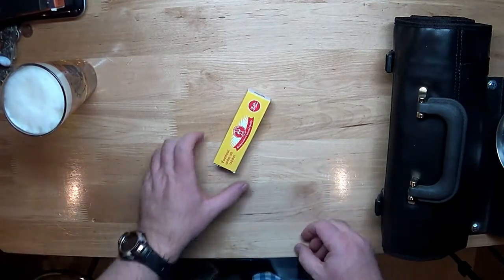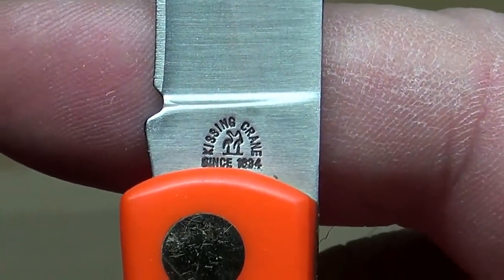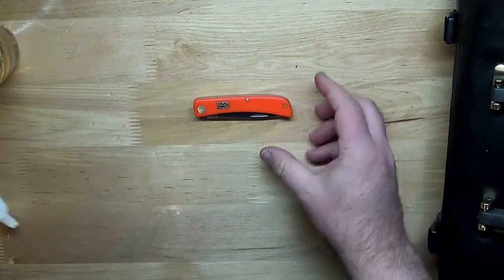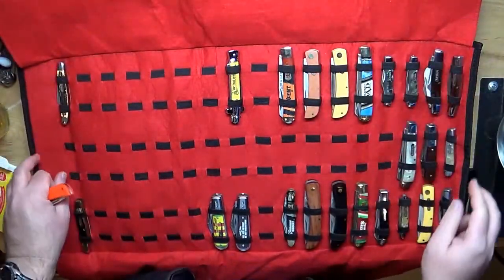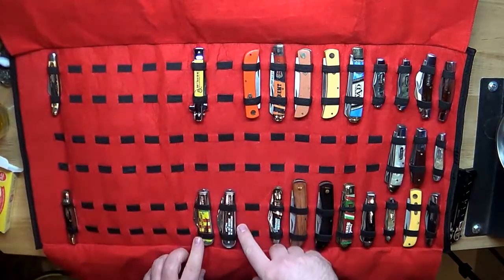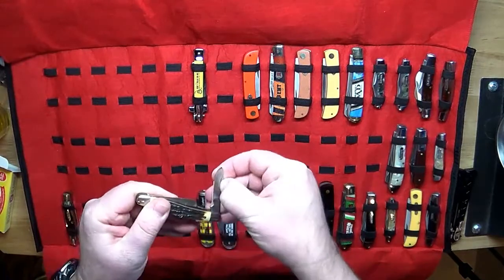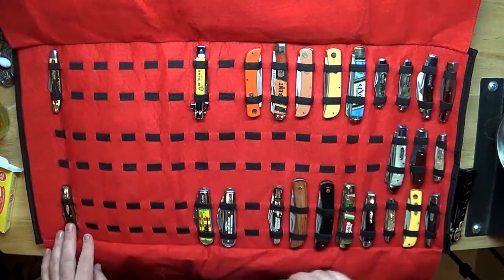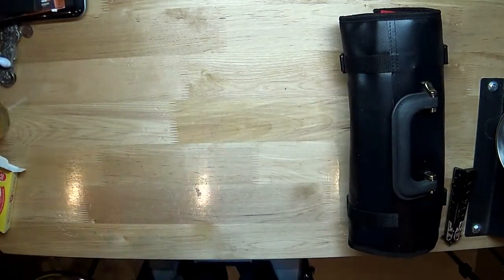Another Pocket Knife | Kissing Crane KC5350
Do you collect pocket knives? I just added this little Kissing Crane Tangerine Orange beauty to mine. RIP VidMe

Specs:
- Sweet as a Florida tangerine
- 3" stainless steel blade
- Tangerine hued handle
- Brass Liner
- Closed length: 4"